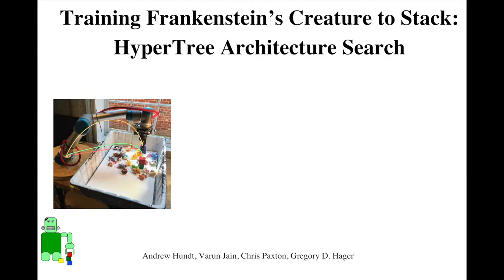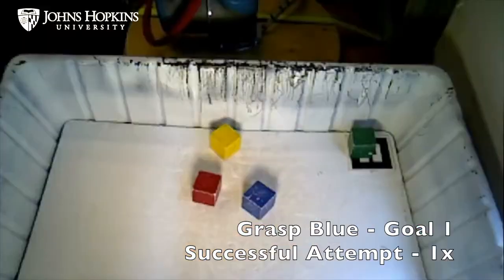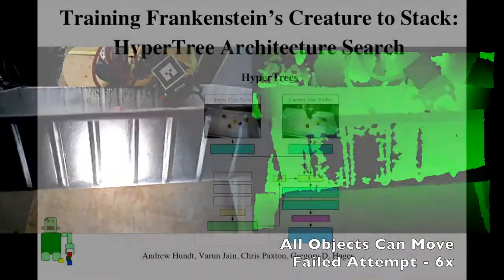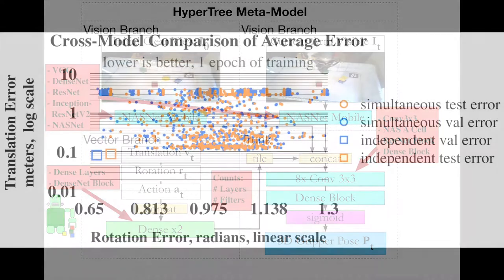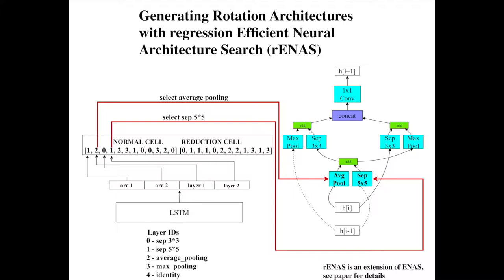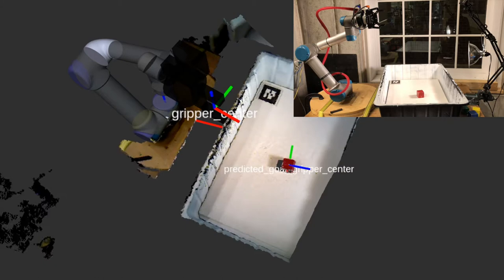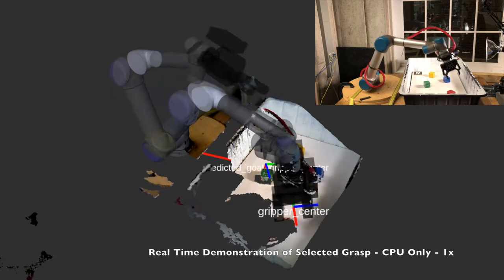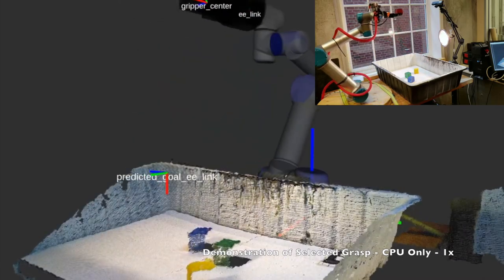Training Frankenstein's Creature to Stack: HyperTree Architecture Search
We propose HyperTrees for the low cost automatic design of multiple-input neural network models. Much like how Dr. Frankenstein’s creature was assembled from pieces before he came to life in the eponymous book, HyperTrees combine parts of other architectures to optimize for a new problem domain. We compare HyperTrees to rENAS, our extension of Efficient Neural Architecture Search (ENAS). To evaluate these architectures we introduce the CoSTAR Block Stacking Dataset for the benchmarking of neural network models.